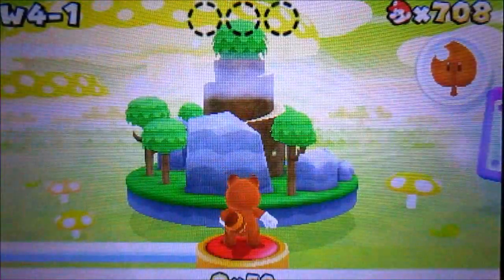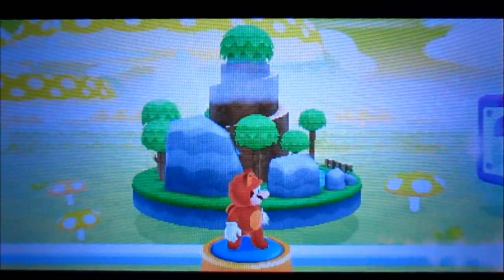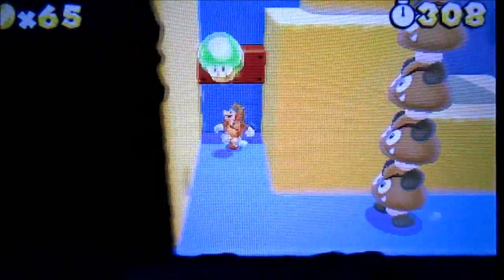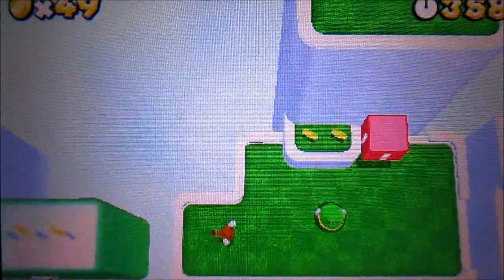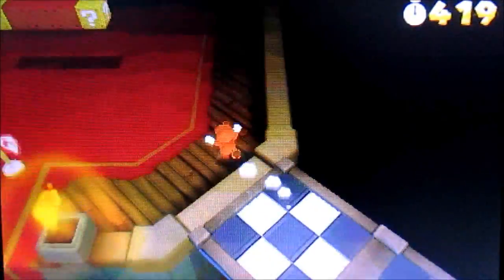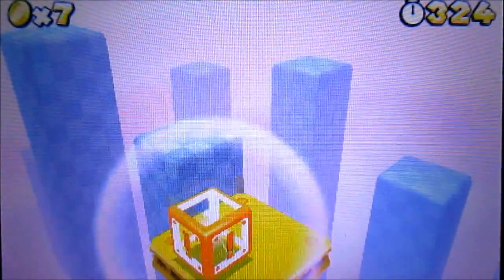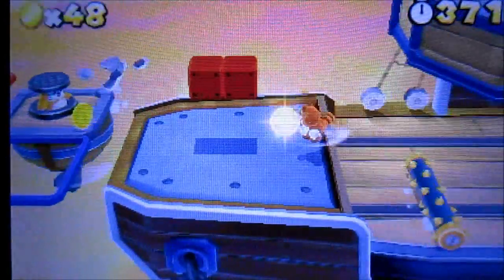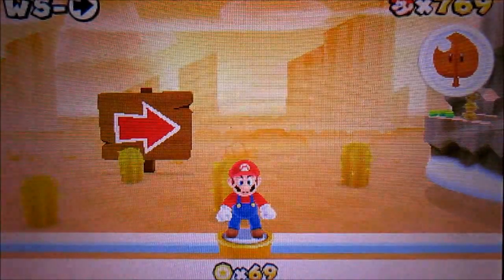Super Mario 3D Land 100% Walkthrough Part 4 World 4 [720pᴴᴰ]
Alright here is Part 4 of Super Mario 3D Land in this video we begin World 4 and finish it and that's really all there is to say

Music used in this video: World 4 map from Super Mario 3D Land itself and Kirby Dance (Retro) from Kirby's Return to Dream Land I do not own anything from these songs the credit goes to Nintendo

Please rate, comment, and subscribe :) (If you do comment make sure it is nothing rude otherwise I will block you, ban you and I will remove any rude comments you have been warned)